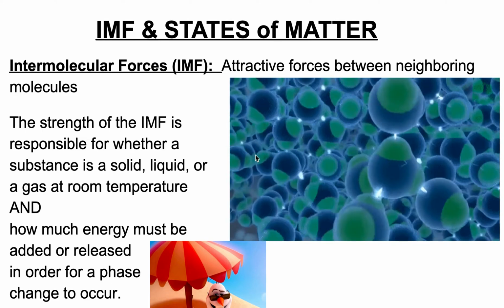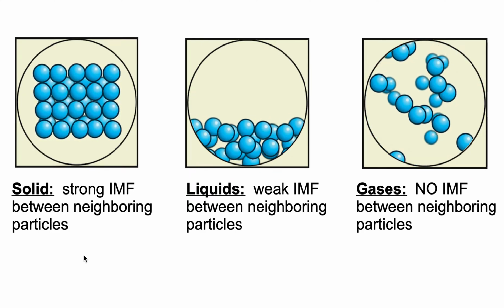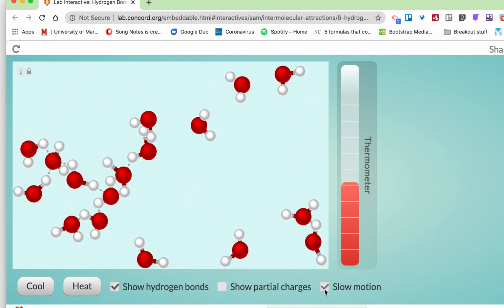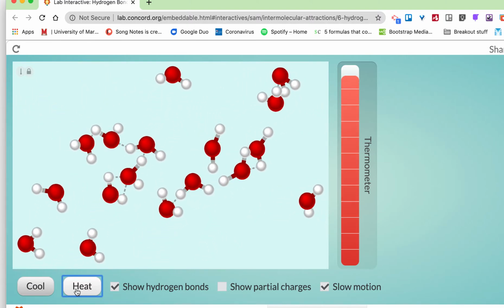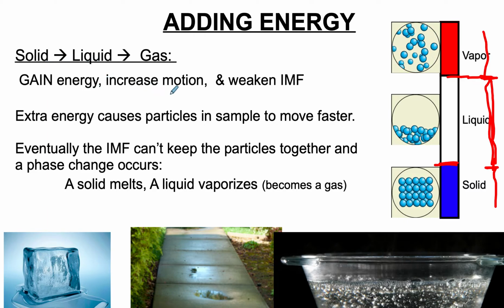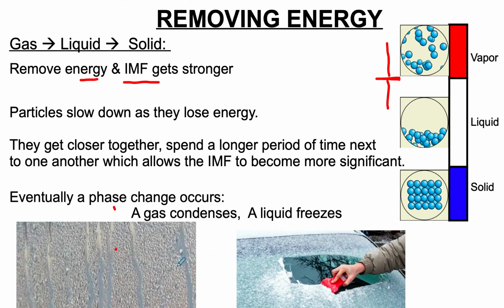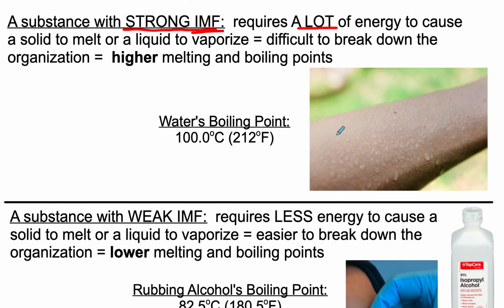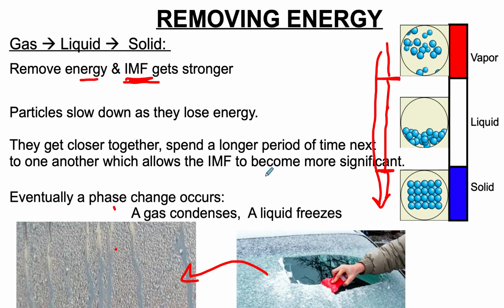IMF states of matter video explaining notes